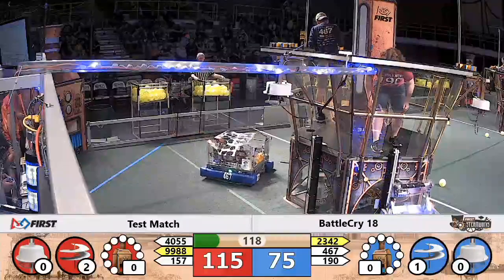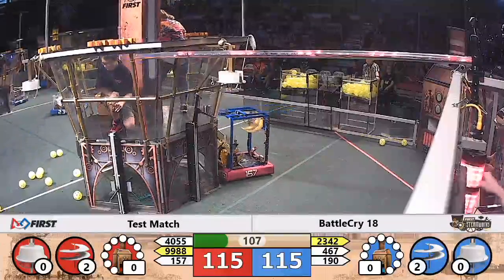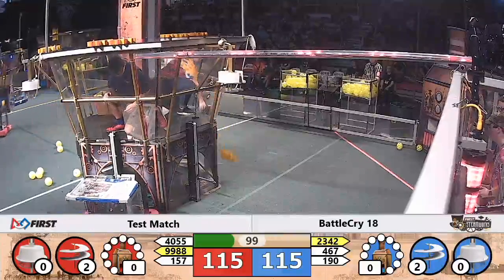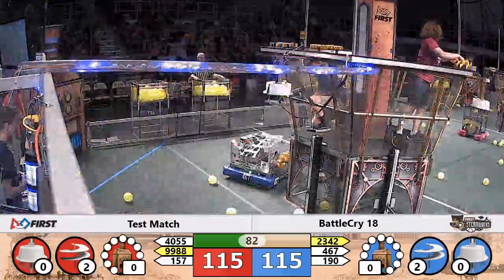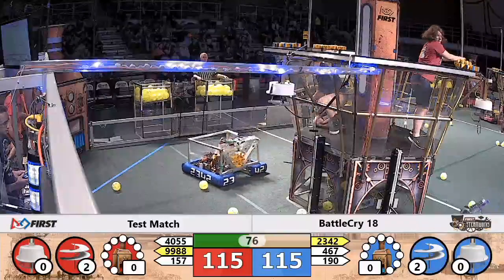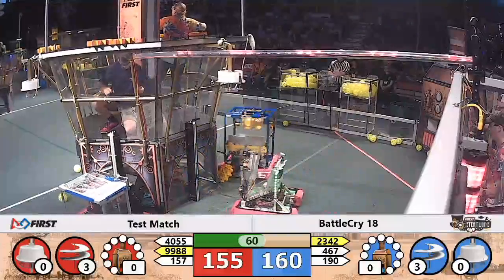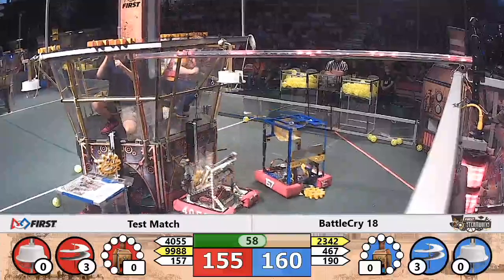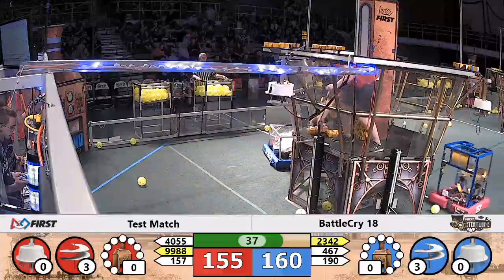EF14 BattleCry 18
Streaming and archiving provided by STEMtv

Video splitting done with FRCVideoSplitter V2